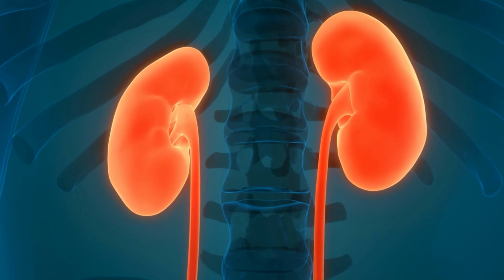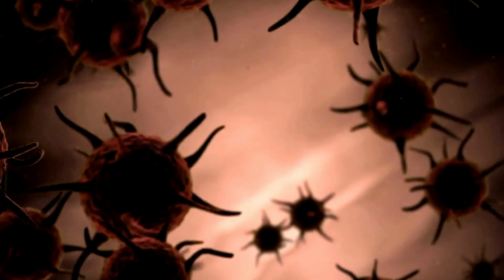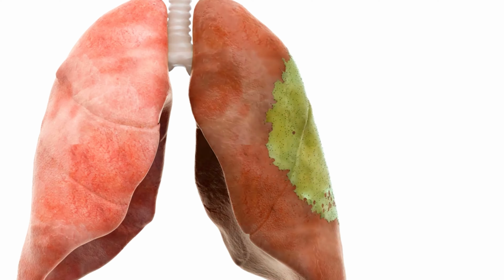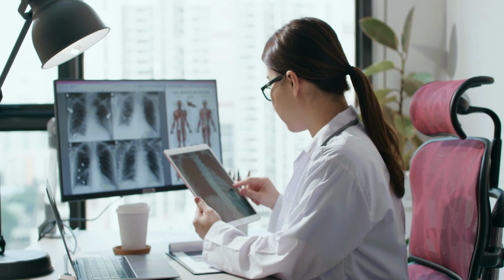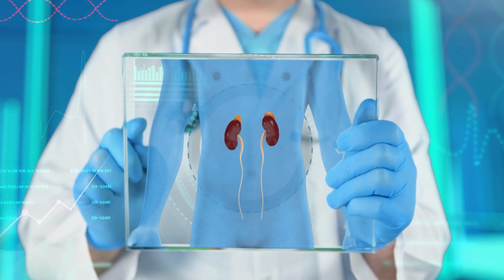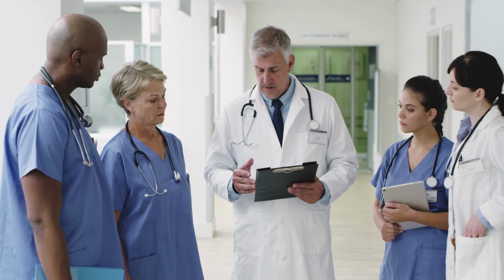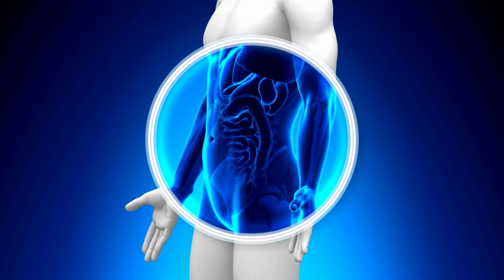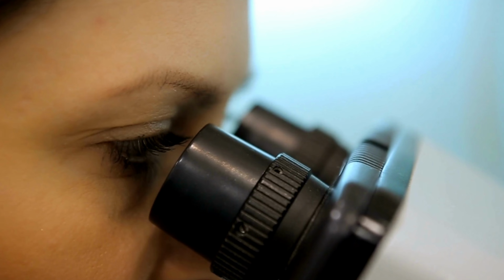Uncovering the Truth About Kidney Cancer: What You Need to Know NOW!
Kidney cancer is a life-threatening disease that has become a significant concern globally. It is a condition that can affect people of all ages, and its prevalence is on the rise. It is a cancer that forms in the kidneys, the organs responsible for filtering waste and excess fluids from the blood, and producing urine. In this informative video, we'll take a comprehensive look at this condition, exploring what it is, how it is caused, and the different ways it can affect the body.

With the information we provide, you'll be better equipped to recognize the risk factors associated with kidney cancer, such as smoking, high blood pressure, obesity, and genetic factors. You'll also learn how to recognize the signs and symptoms of kidney cancer, including blood in the urine, persistent pain in the side or back, unexplained weight loss, loss of appetite, and more.

Additionally, we will discuss the importance of early detection in treating kidney cancer. With timely diagnosis and appropriate treatment, patients can have better outcomes and improved quality of life. Our aim is to provide you with the knowledge and tools to confidently navigate a kidney cancer diagnosis, and to offer hope and encouragement for those who may be going through this challenging experience.

Through this video, we hope to raise awareness about kidney cancer and inspire individuals to take charge of their health by taking preventative measures and seeking medical attention if they experience any concerning symptoms.
✨Chapters

0:00 - Kidney Cancer Information
1:56 - Kidney Cancer Risk Factors
3:57 - Kidney Cancer Symptoms
5:20 - Kidney Cancer Diagnosis
6:33 - Kidney Cancer Treatment
8:14 - Kidney Cancer Prognosis
9:11 - Summary
✅My Book - Intertwined: Adopted Sacrifice - A Kidney Donor's Journey of Faith and Obedience 🕮

👇Synopsis 👇

►Elisa's battle with end-stage kidney disease becomes a race against time with only 10% kidney function, when her adopted brother, David, who was living in Costa Rica, receives a divine vision of the hospital room he would occupy after his surgery. God reveals his purpose: to be Elisa's kidney donor. Experience the miraculous story of how one man's calling brought hope and renewed life to his sister.

This incredible journey showcases unwavering faith, the importance of obedience, and victory over fear and doubt during difficult times. Despite the medical odds of compatibility, God's hand was evident throughout this journey, orchestrating every detail and reminding us that His plans are far greater than we can ever imagine.

🕮 Available in paperback, hardback, Kindle, and audio book on Amazon. 🕮

►I'm Dave, and the channel's mission is to deliver valuable content on various kidney-related topics. If you know someone who could benefit from the content, kindly consider sharing these videos with them. Your support means the world!